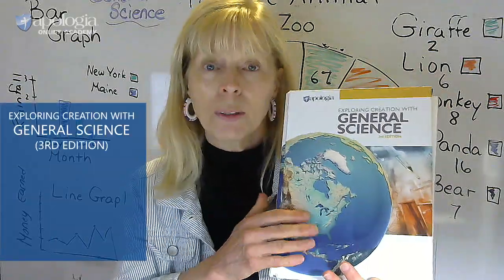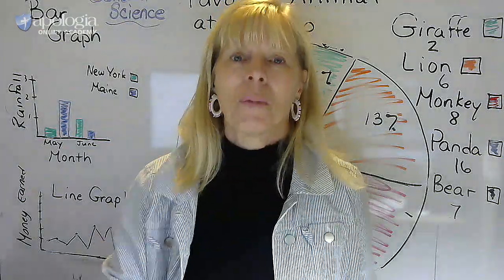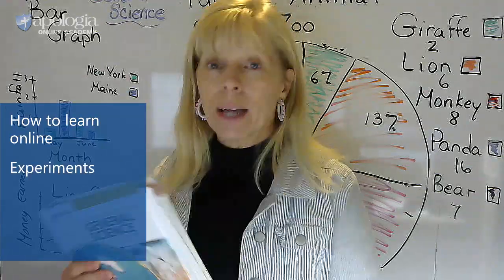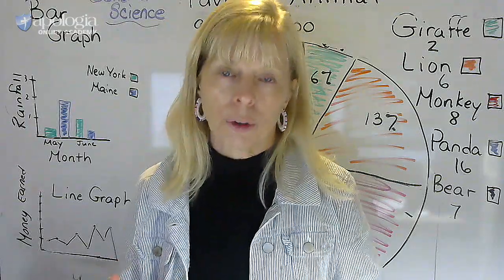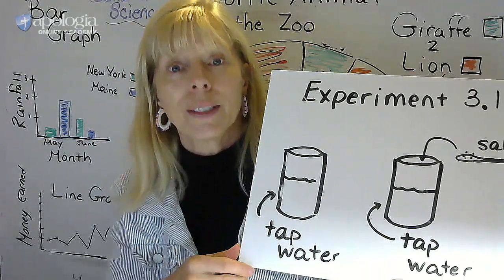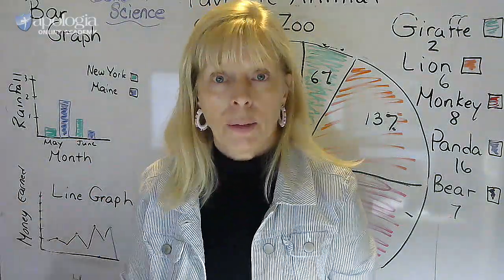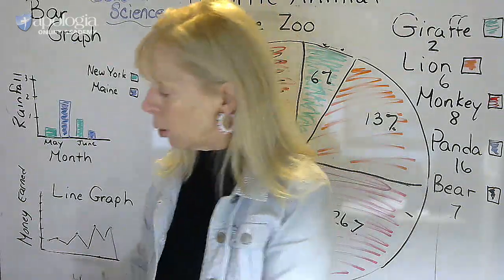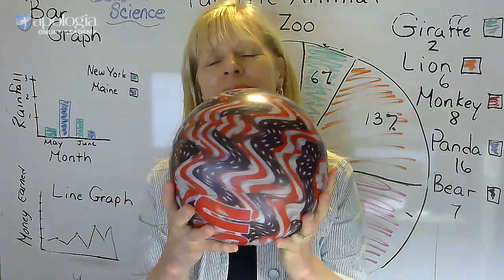General Science Course for Homeschool Science - Middle School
This is an overview of Apologia Science - General Science for homeschool students in middle school Meet the teacher and get a course overview.